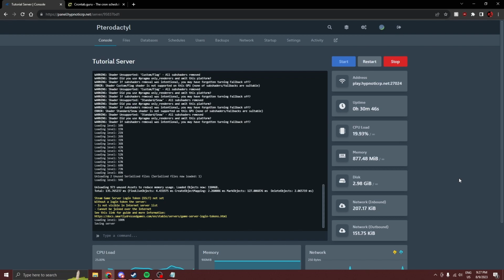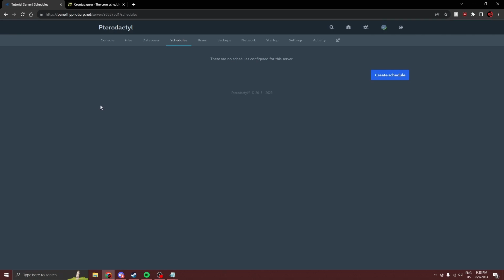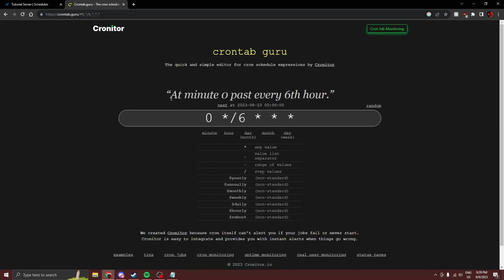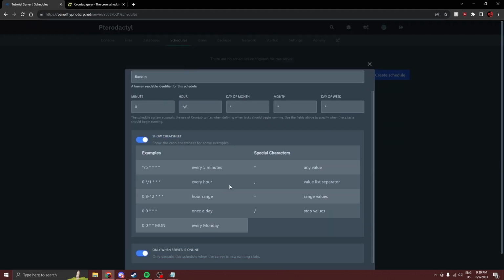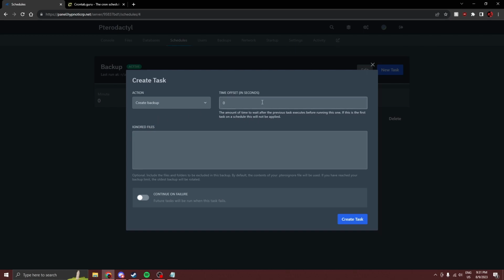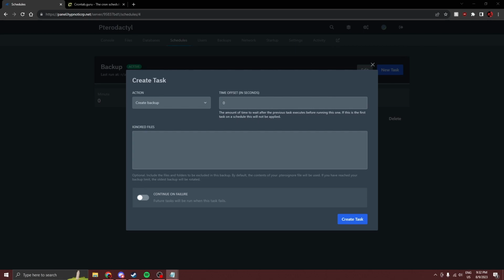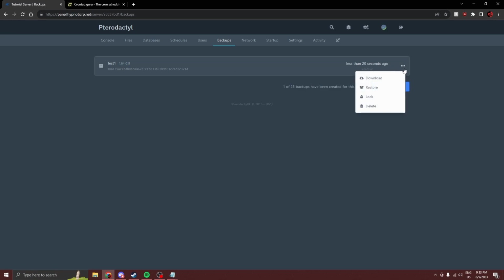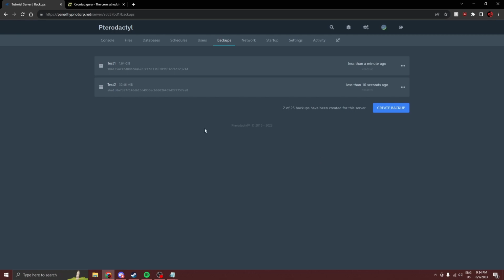Scheduling & Creating Backups for Unturned Servers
Ignored Files for Unturned Servers:

/.config
/.steam
/BattlEye
/Bundles
/Content
/CuratedMapIcons
/Extras
/linus64
/LoadingScreens
/Localization
/Logs
/Maps
/Modules
/Sandbox
/steam
/Steam
/steamapps
/Unturned_Headless_Data
/assemblies.txt
/EconInfo.json
/ExampleServer.sh
/install.vdf
/Licenses.txt
/ServerHelper.sh
/Status.json
/steam_appid.txt
/steamclient
/SteamerNames.json
/UnityPlayer.so
/Unturned_Headless.x86_64
/uScript2.zip
/Servers/unturned/Workshop